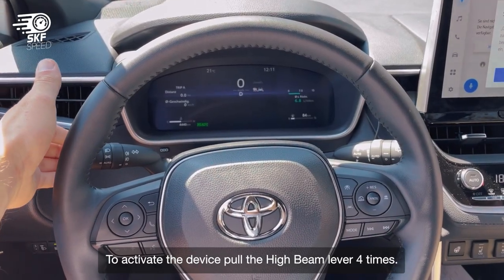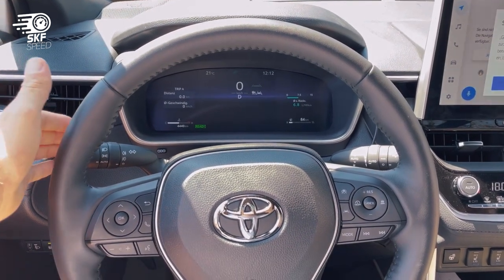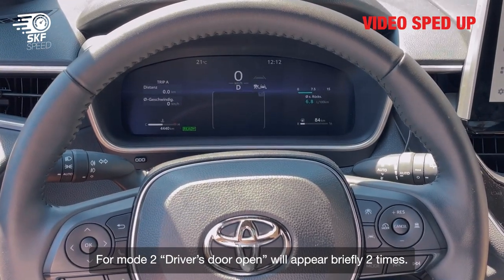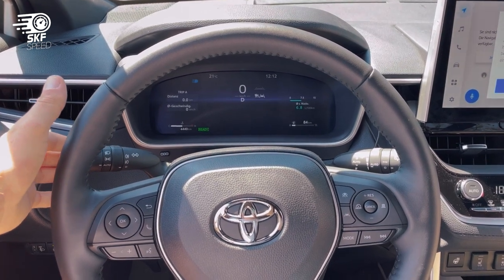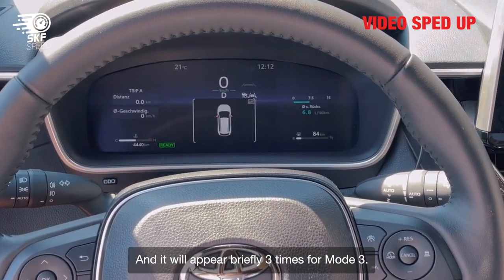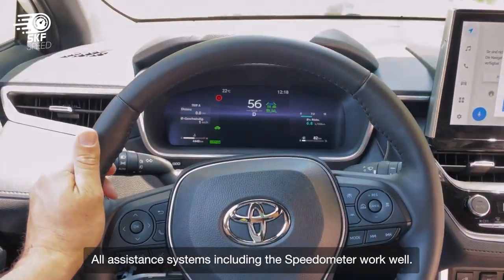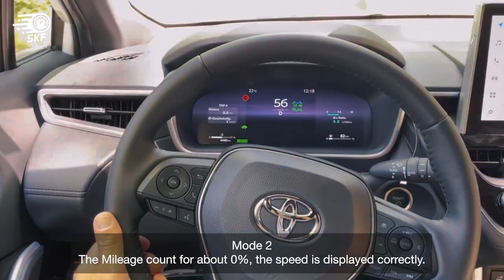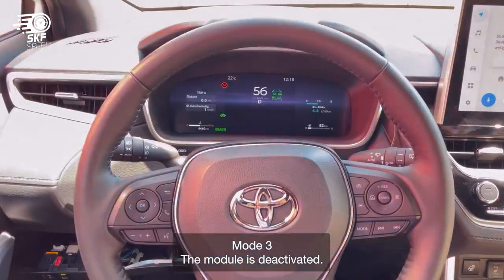How To Stop Mileage - Toyota Corolla 2023 | Odometer Correction Tool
This video shows how to use the Mileage Blocker on Toyota Sequoia 2023. This is an extraordinary device that stops the mileage recording process untraceably from all control units of your vehicle.

WHAT MAKES THE MILEAGE STOPPER FOR Toyota Corolla 2023 SUPERIOR TO THE ODOMETER CORRECTION TOOL?
You may come across these terms interchangeably, however, they are drastically different modules in terms of lasting effect and purpose. Odometer blocker for Toyota Corolla 2023 can be used for testing purposes and freezes kilometers / miles counting from all ECUs. Hence, the information is altered unconditionally and cannot be retrieved by any means even after removing the module. On the contrary, the Odometer Correction tool simply is plugged through the OBD port and solely rolls back the mileage figures on the odometer, but cannot remove it from all the control units.

WHAT MAKES OUR ODOMETER STOPPER FOR Toyota Corolla 2023  UNIQUE?
It is made in Germany from premium-quality components
The satisfaction of our customers is the main priority. Hence, we only produce a Mileage Blocker for Toyota Corolla 2023 with premium-quality components. We produce all our devices in Germany and ship throughout the world. Even though you may come across many counterfeits of our module with cheaper prices, they cannot offer the same quality and performance as we do. We only use heat-resistant components to make sure that the heat that is usually generated in vehicles does not affect the performance of our device and consequently, it lasts much longer than our competitors’ modules.
The only Mileage Stopper for Toyota Corolla 2023 that comes with a mobile application
Controlling this device is usually possible with certain key combinations on the cars. If you have already used one before you would be already aware of how to activate such a device and how tiresome it may be from time to time. Hence, we came up with an application that connects to our modules and lets you control it fully with this app. Moreover, any function that may be unavailable on the vehicle because of our jammer will be accessible via APP.

Mileage Stopper for Toyota Corolla 2023 has a 30-day return policy and unlimited technical support
When it comes to a complex system of cars, you can never be certain how a third-party gadget will fit in your vehicle. Hence, our technicians are always willing to answer any how-to questions. Similarly, our 30-day return policy allows our customers to test the device for compatibility and if they encounter any difficulties, they can return the device and get a refund accordingly. We strive to make online purchases on Super Kilometer Filter 100% risk-free and such post-purchase service is what makes us special. Even though most of our customers never encounter any difficulties with our jammers we will be happy to help you with any question that you may have.

Altered mileage remains untraceable unconditionally
Our Odometer blocker for Toyota Corolla 2023 is sometimes referred to as CAN (Controller Area Network) freezer and that is for a reason. Even though the general purpose of such devices has to be halting the mileage recording process from all ECUs, some manufacturers fail to penetrate the Can Bus  system entirely and some control units still keep counting the mileage. Even if one unit has stored such information, OBD scanners will be able to retrieve this information. At SKF we make sure that the recording process is stopped from all control. If in the case of different manufacturers, it can be traceable with appropriate tools, we make sure that the modules that we provide make this process 100% untraceable.

The installation is easy and doesn’t take too much time
What is most fascinating about the odometer stopper for TOYOTA is the fact that it can be installed easily without much struggle. If you are one of those DIYers, who admires installing new gadgets this is an amazing tool to install. It is a plug-and-play device that is installed behind the dashboard. The time required for installation depends on the difficulty of removing a dashboard that varies from vehicle to vehicle.

Note: Please be aware that our device can only be used for legal purposes. Our module is only meant for testing and tuning purposes and not for public traffic. Hence, avoid using it illegally.